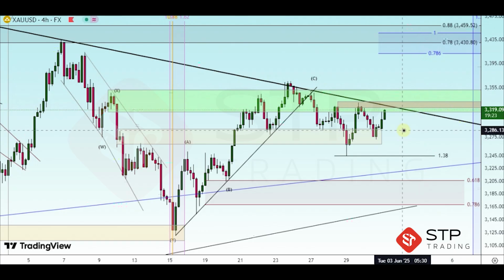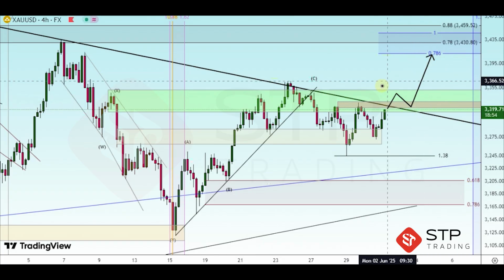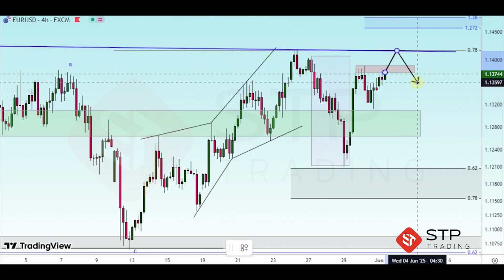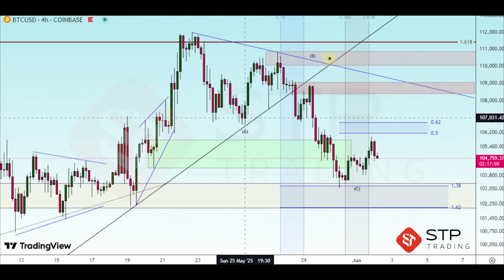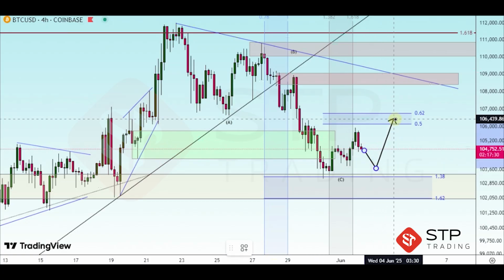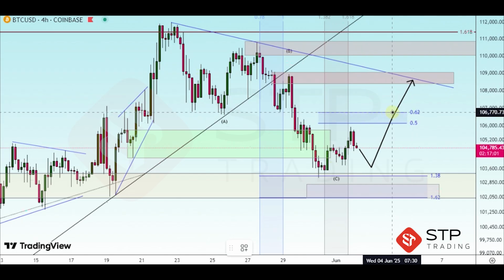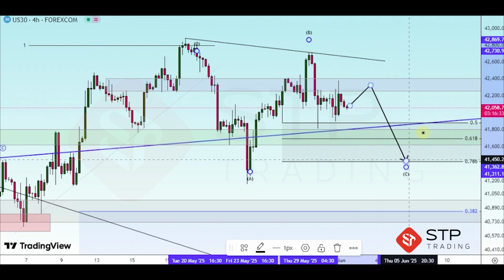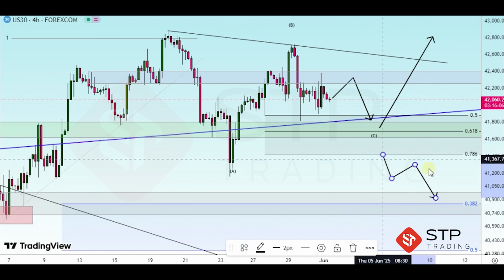STPTRADING | Analysis of 4 trading symbols in 3 minutes. (June 2)